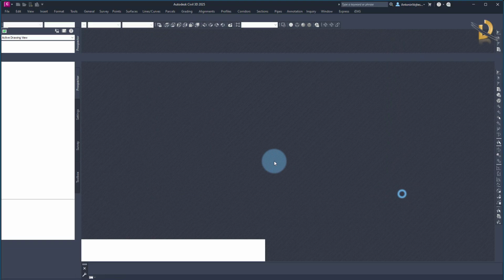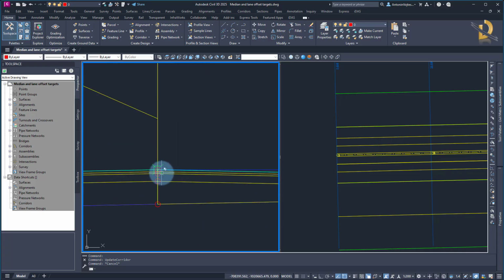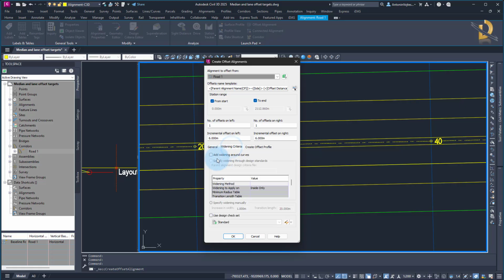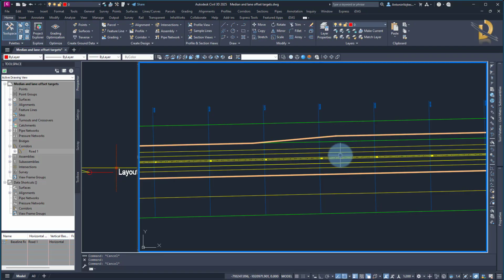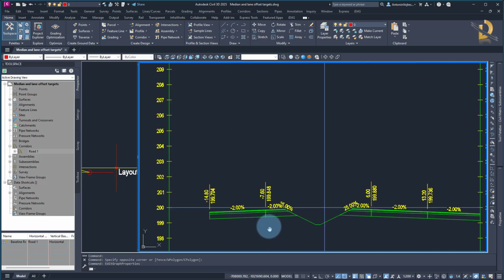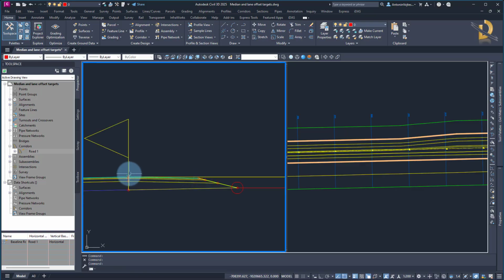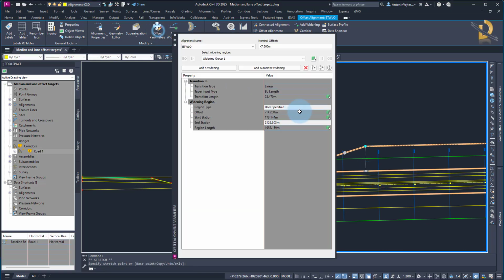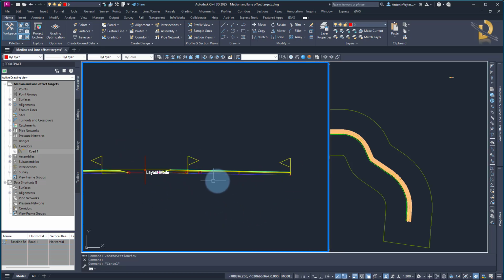Free Preview - 5.7 Median and lane offset targets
This video is a free preview video from our online course Civil 3D Advanced Roads – Assemblies and Subassemblies. The course focuses on assemblies and subassemblies, helping you master the tools needed for complex roadway design. Below is a summary of topics that are covered throughout the course. For more details, please refer to the full course curriculum:

How to work with assemblies and subassemblies
- Subassembly codes
- Code set styles
- Working with assemblies (copy, import, labelling)
- Linking subassembly parameters to other subassemblies

How to use specific subassemblies
- Generic Pavement Structure subassembly
- Subassembly from polyline
- Conditional Cut or Fill subassembly
- Specify where to test the cut or fill condition
- Striping Pavement subassembly
- Conditional Horizontal Target subassembly
- Generic Link subassemblies for channel modelling
- Daylight Max Width subassembly to fit the road within the  road reserve
- Displaying dynamic road reserves in cross-sections
- Extending layerworks for road rehab
- Calculating the cross slope of existing roads

Dual carriageway assemblies
- Lanes with superelevation pivots at inside edges
- Lanes with superelevation pivots at centrelines
- Lane Outside Super Varying Width subassembly shortcomings
- Generic Pavement Structure subassembly for dual roads
- Median with shoulders and channel
- Paved median with curbs
- Median and lane offset targets
- Assembly offset
- Superelevation axis of rotation (AOR)